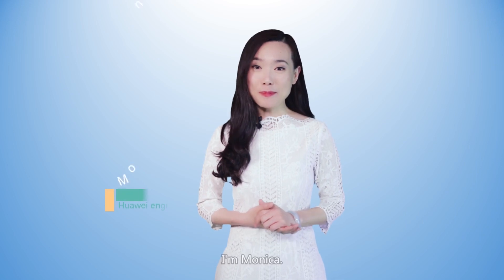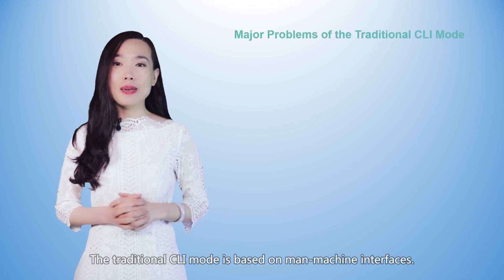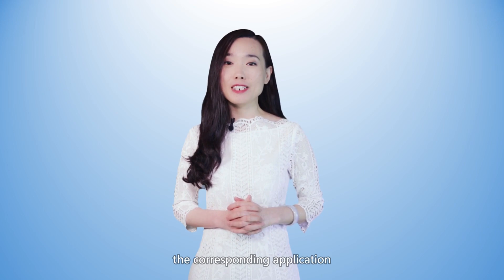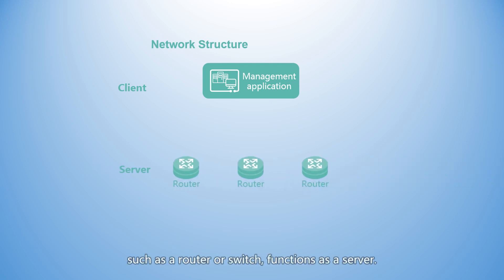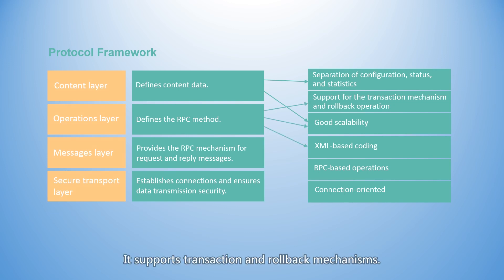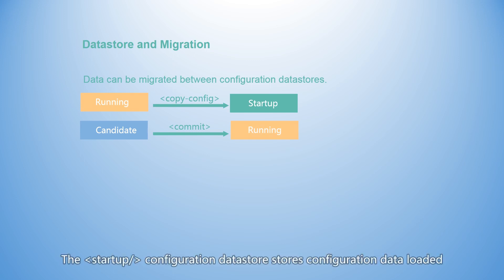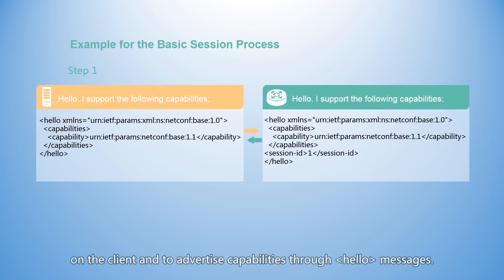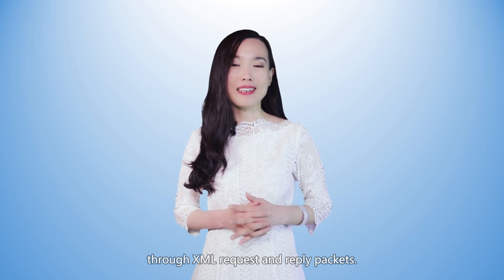What is NETCONF (Network Configuration Protocol)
This video describes the basic principles and advantages of NETCONF and uses interface IP address configuration as an example to describe the NETCONF packet interaction process.